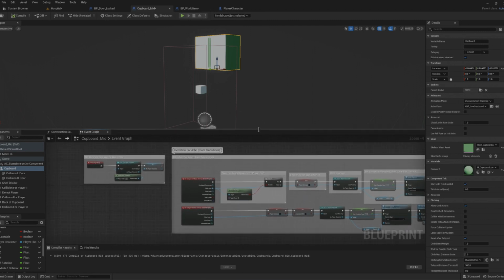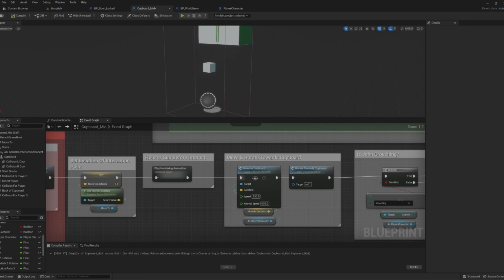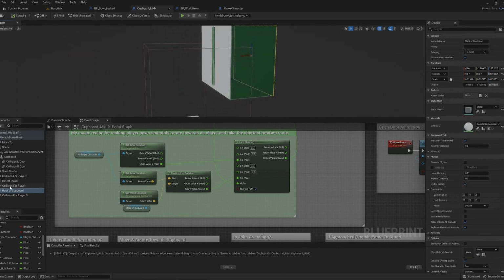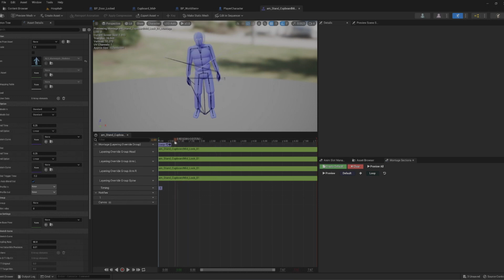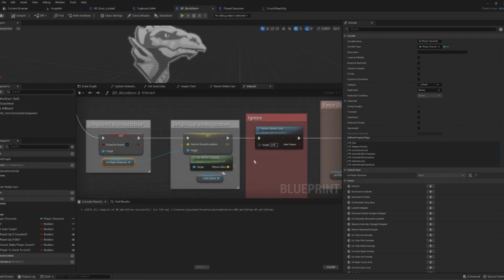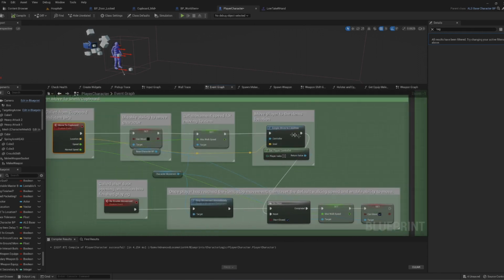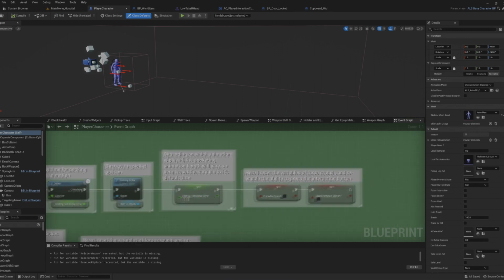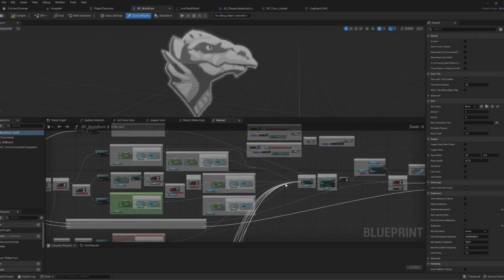The Last Of Us Inspired Interaction System Deep Dive - Unreal Engine - (For Game Devs)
To see an example of the system in action, you can watch the video titled CRISPR Horror Game - Dev Diary - Interaction System. For my non-game developer followers, please feel free to ignore this video (Unless of course you're interest in how it all works). I've made this video specifically at the request from a fellow game dev who wanted to know how my interaction system works. For game dev's, I hope you find this video helpful in constructing your own interaction/looting system.